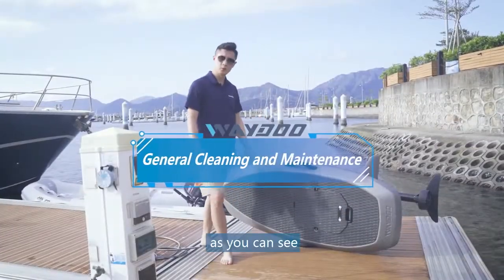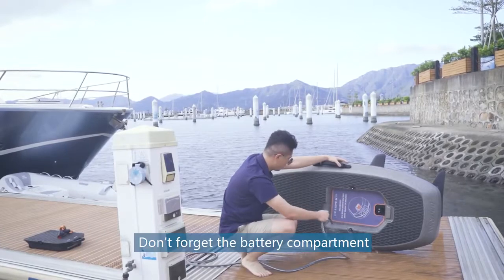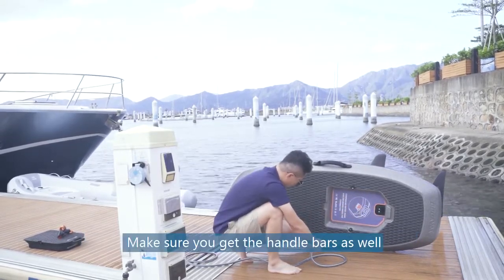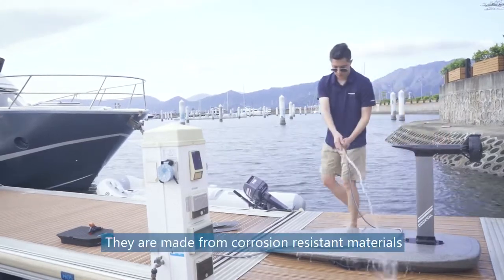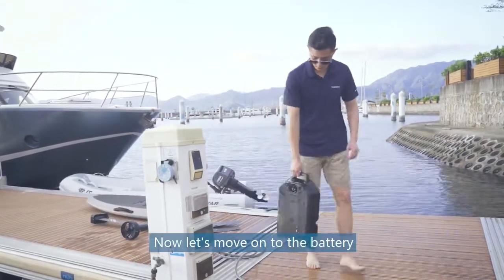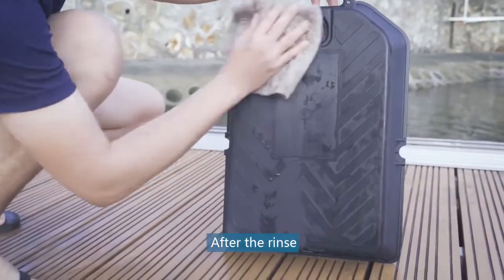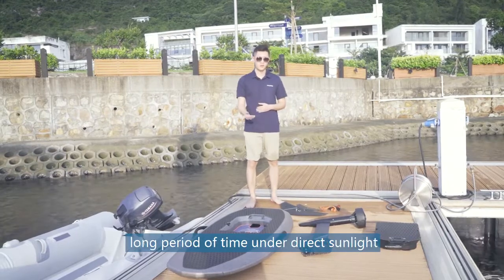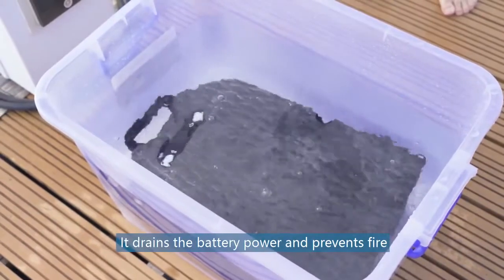General cleaning and Maintenance for Waydoo Flyer ONE